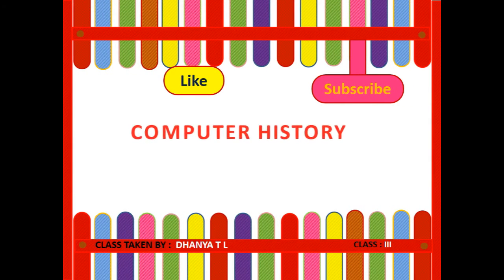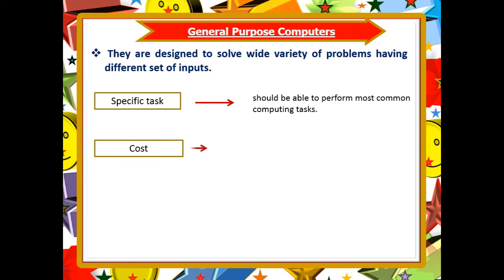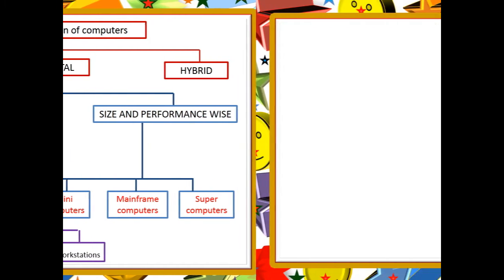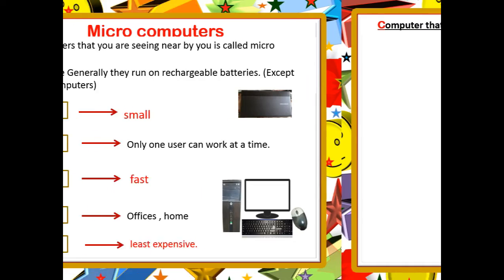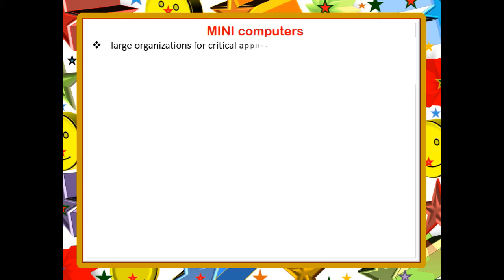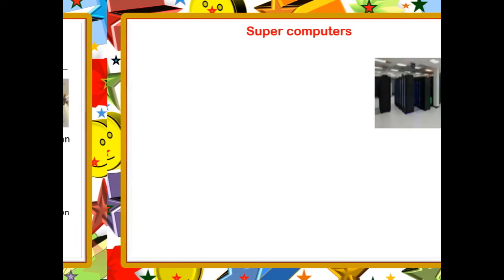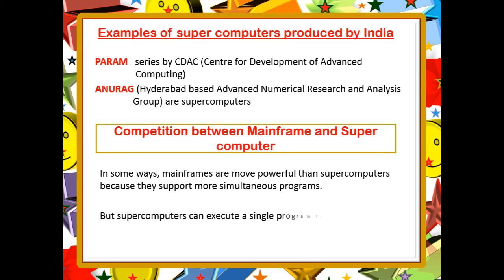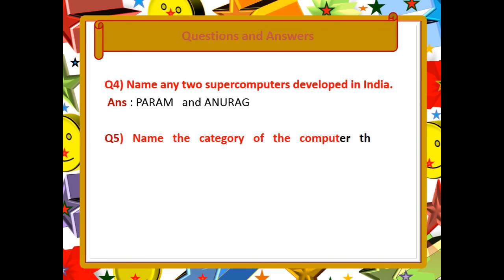6.2 - Classification of computers - classes and notes : class-IV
KENDRIYA VIDYALAYA CLASS:4